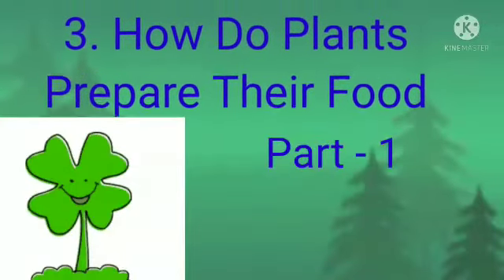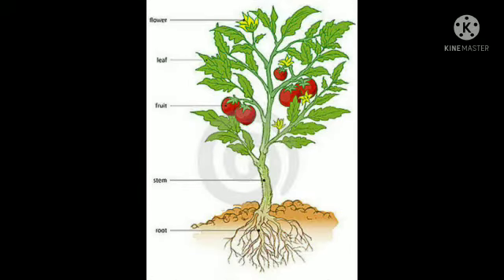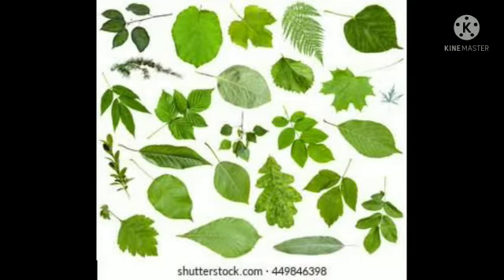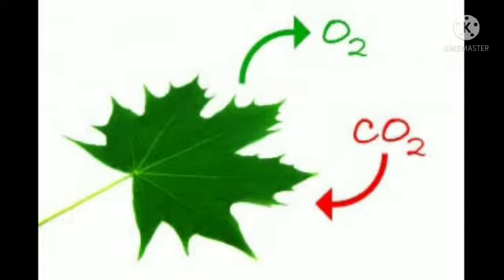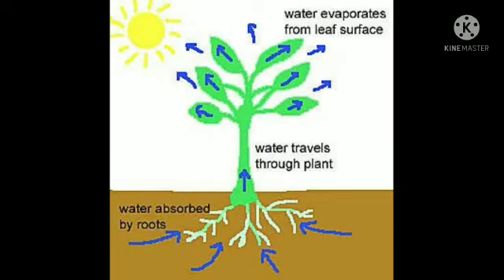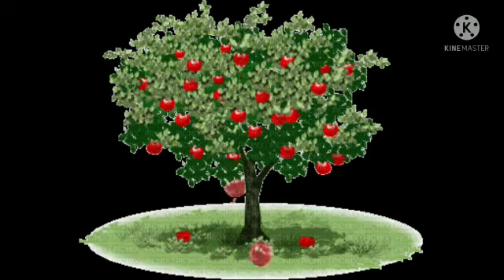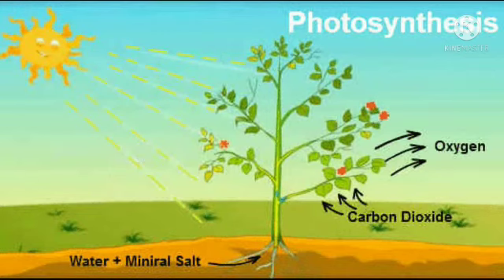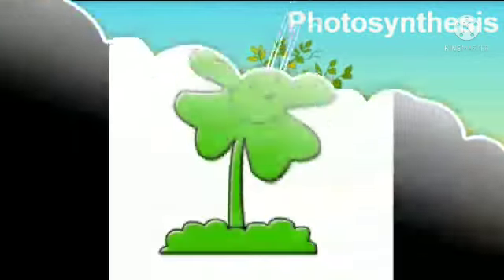GS, STD IV